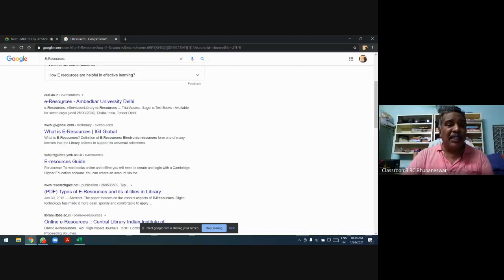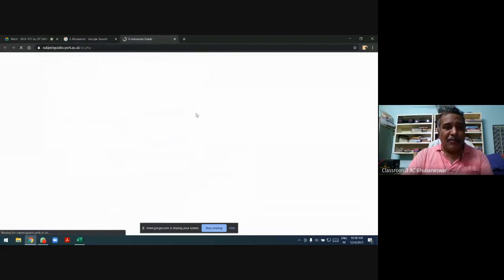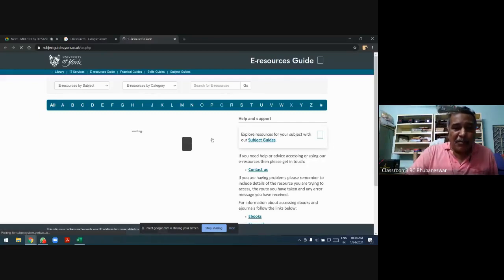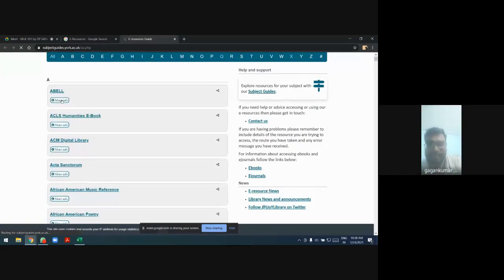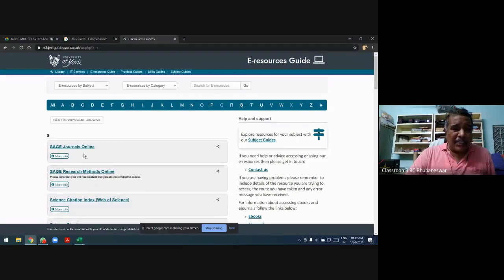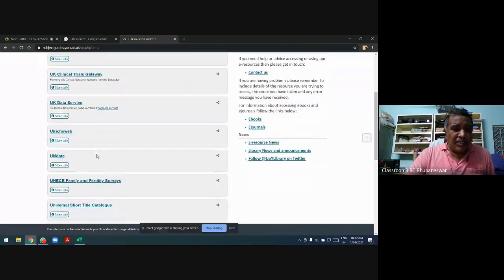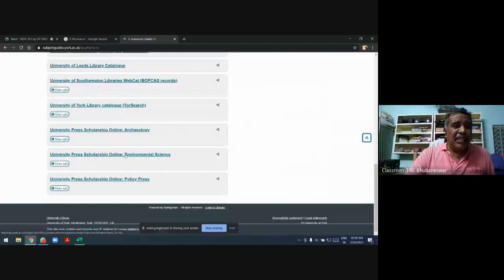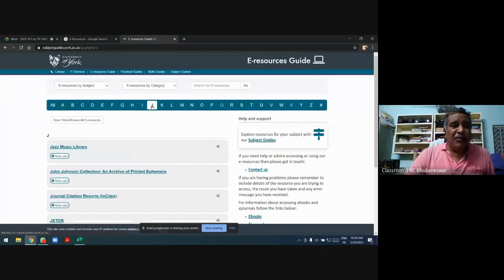MLII-101 [Class - 1/1]